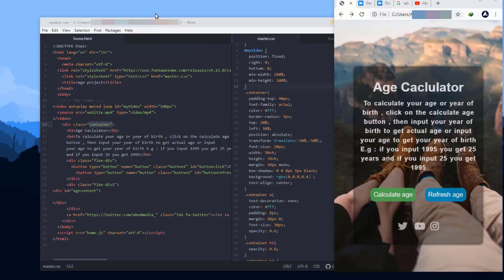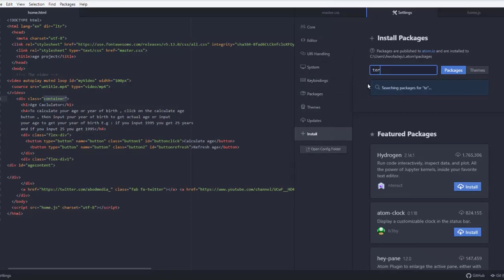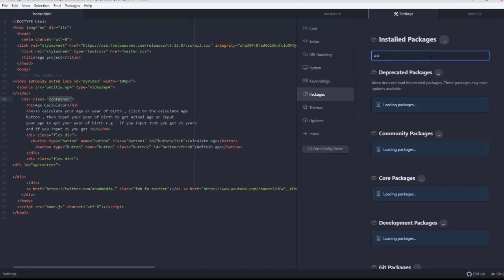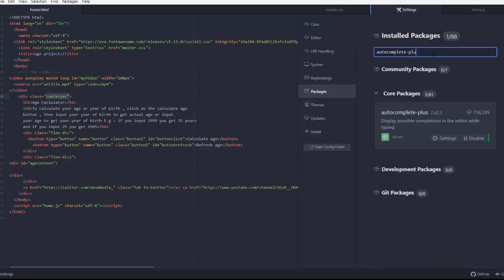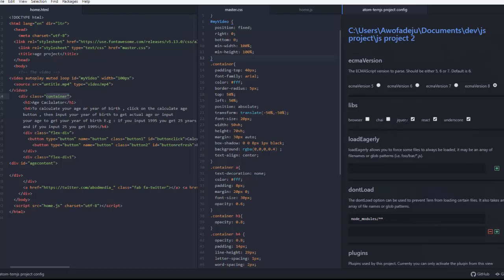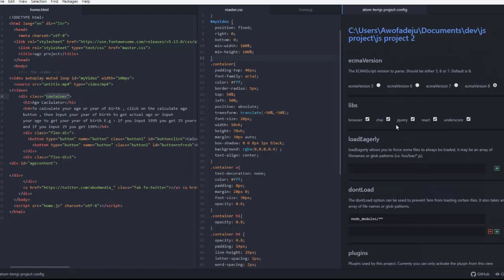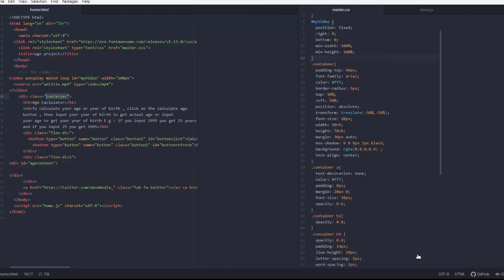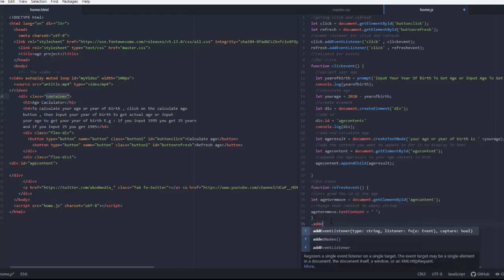Getting started with JavaScript - Atom autocomplete using ternjs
This is a beginner JavaScript  Series from Scratch - step  by step ,
The first few series we would be installing plugins needed for JS like ternjs which would give us auto-completion , in our next tutorial we would set up a package to help us console or run our JavaScript code on atom